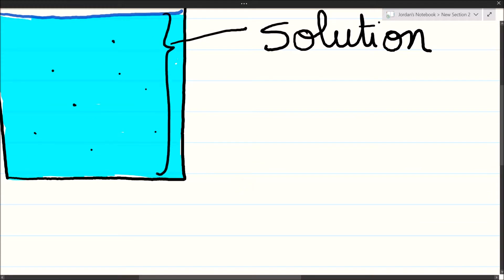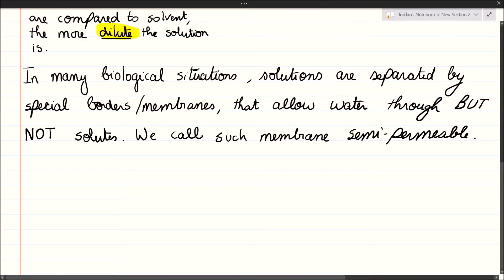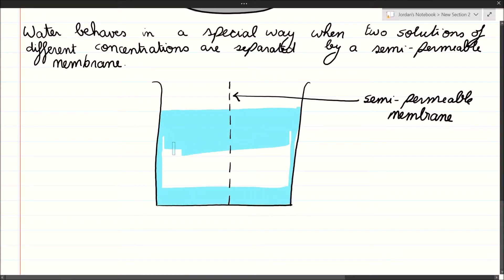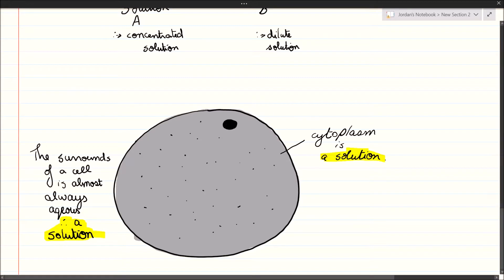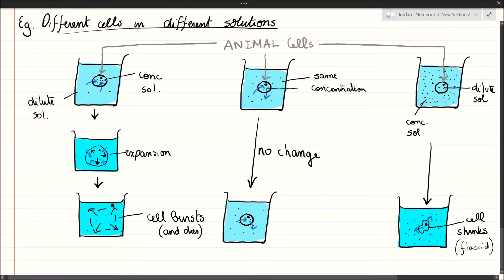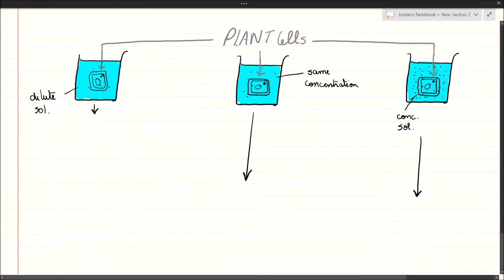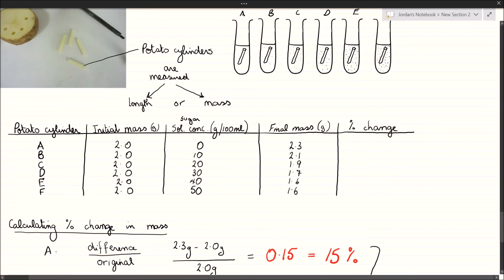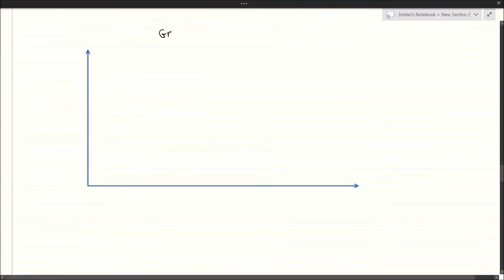Osmosis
Jordan Mifsud Biology Tuition Services

Video lesson focusing on osmosis.